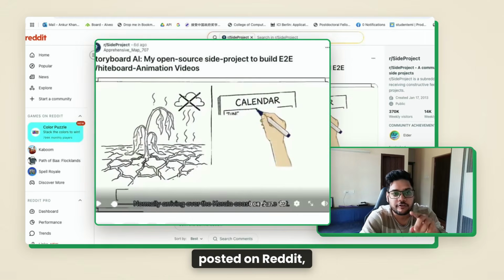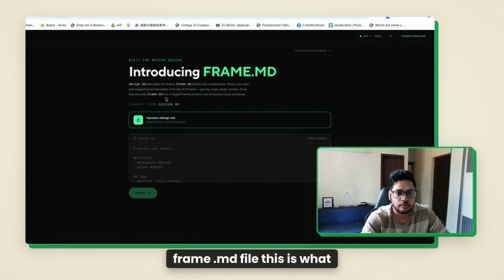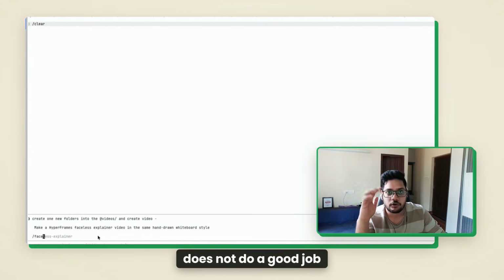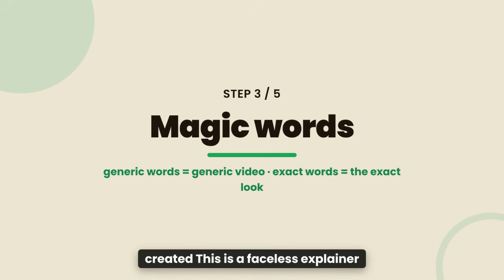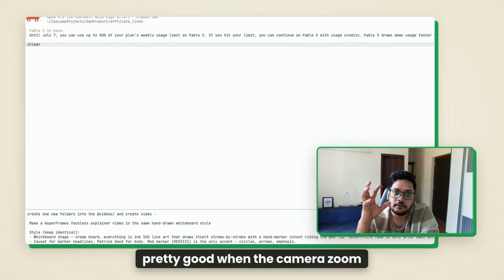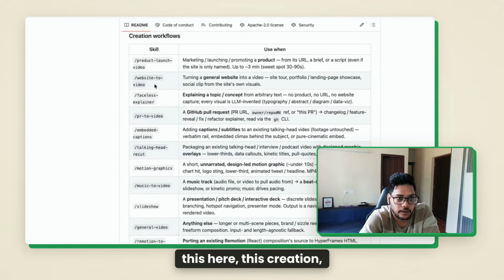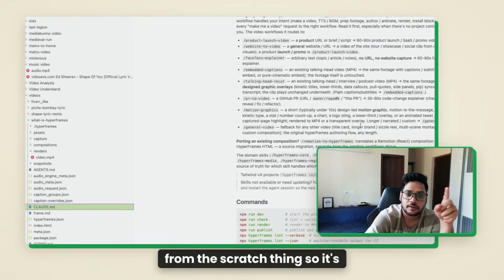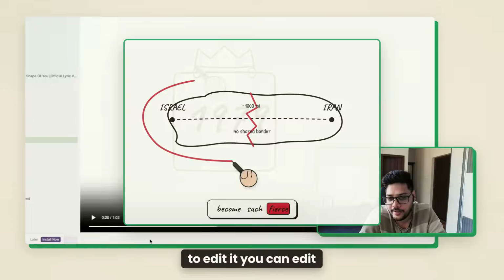I Made This Faceless Video in 20 Minutes - Here's the Exact Prompt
Prompt:
 Make a HyperFrames faceless explainer video in the hand-drawn whiteboard style

 Style (keep identical):
 - Whiteboard stage — cream board, everything is ink SVG line art that draws itself stroke-by-stroke with a hand-marker cutout riding the pen tip. Color/fills fade in only after each outline finishes.
- Caveat for marker headlines, Patrick Hand for body. Red marker (E03131) is the only accent — circles, arrows, emphasis.
 - VO-paced reveals (draw each thing exactly when narration names it); camera pans/zooms to what's being drawn, holds still otherwise. No gradients, no photos, no bouncy entrances, no slideshow front-loading.
 - Local Kokoro TTS, warm/playful teacher-at-a-whiteboard delivery; light acoustic music.
 - ~60–90s, 1920×1080, cut to ~8–10 frames.

 Topic: [your topic here]. Reuse the frame.md design spec